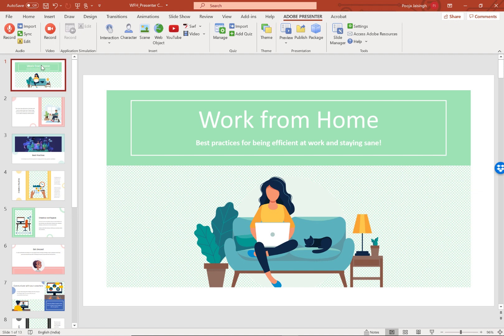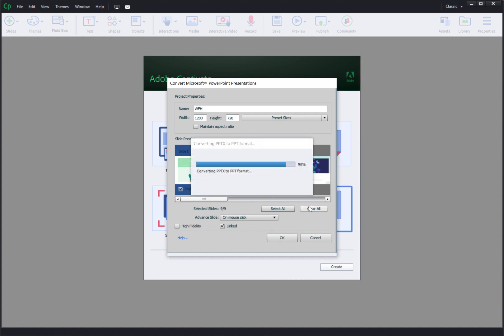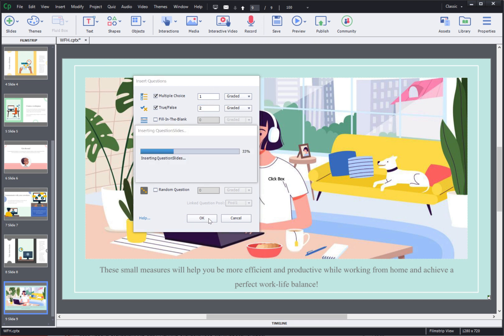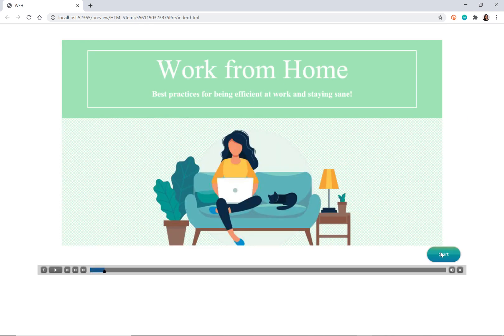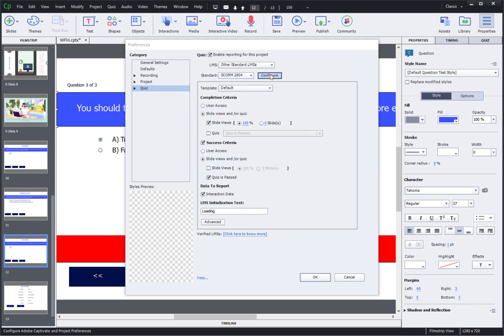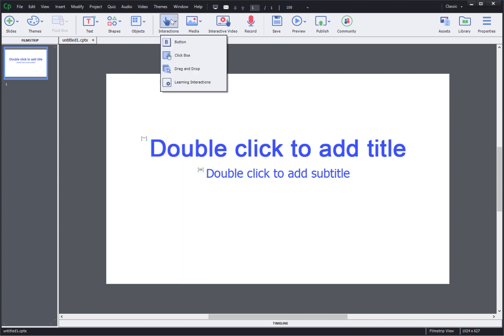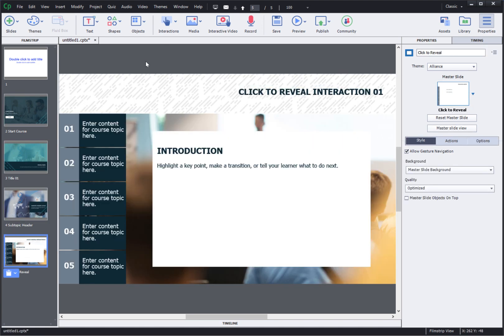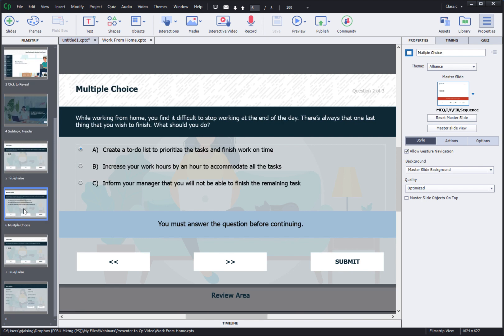How to easily migrate from Adobe Presenter to Adobe Captivate